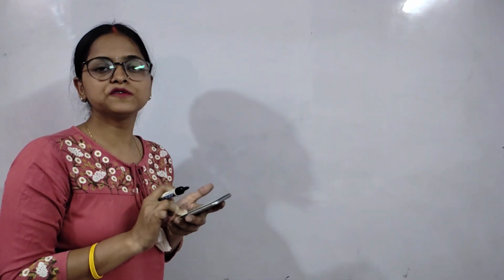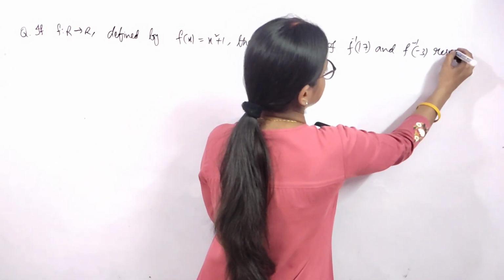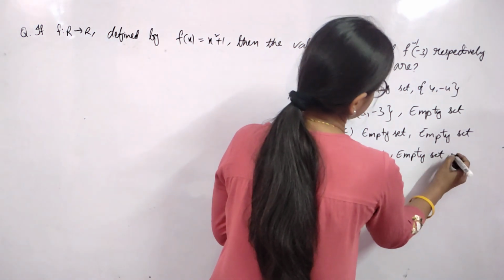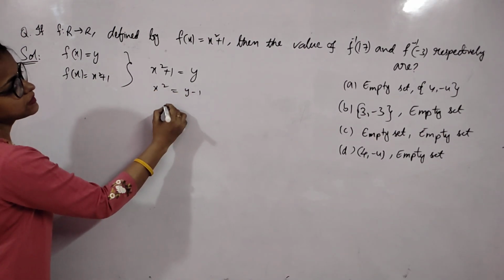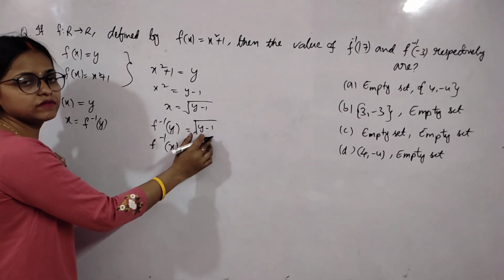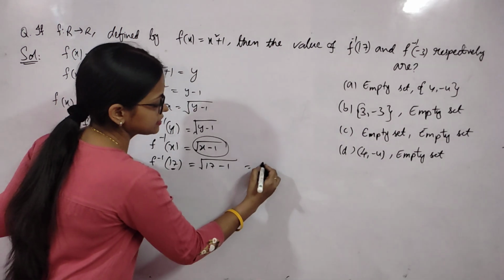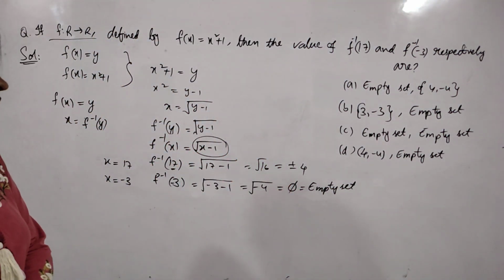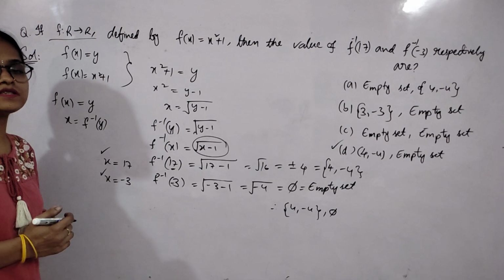MCQ-04, Relations and Functions, Brief discussion of MCQs for exams CUET, JEE